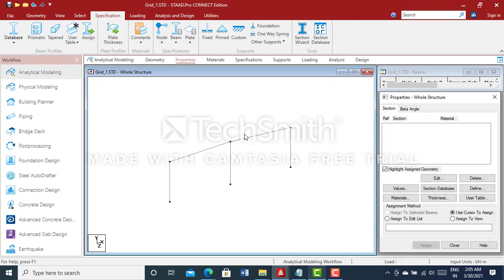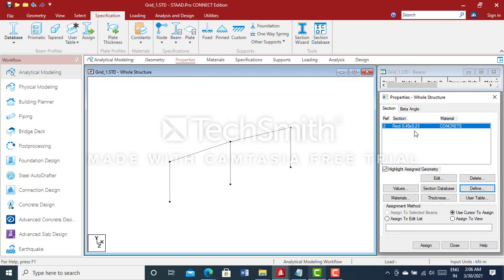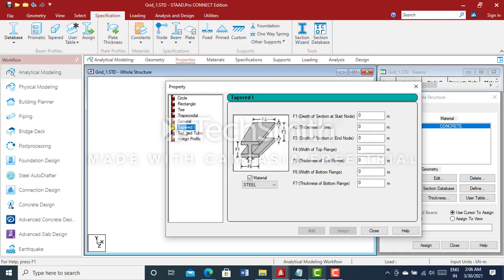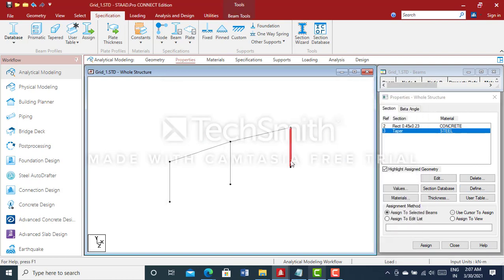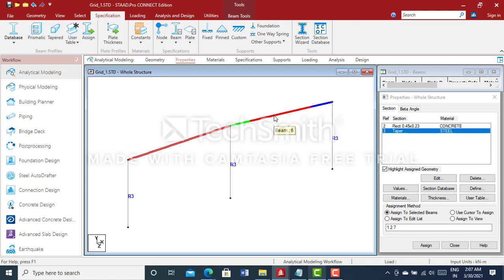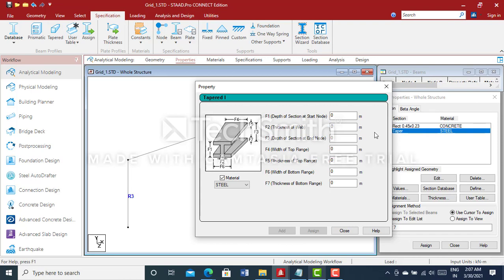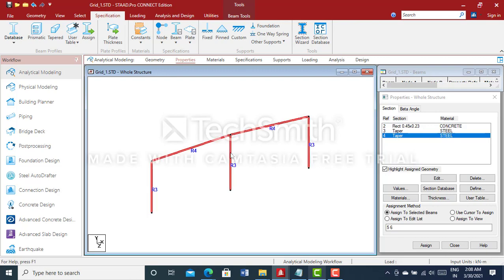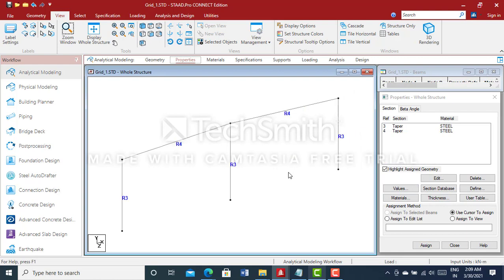Lecture -5 Assigning Properties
In this Lecture We will be learning how to assign properties to the  Members using STaadPro CONNECT Edition